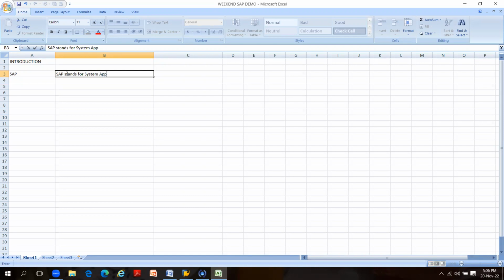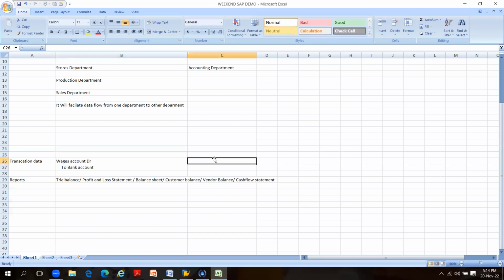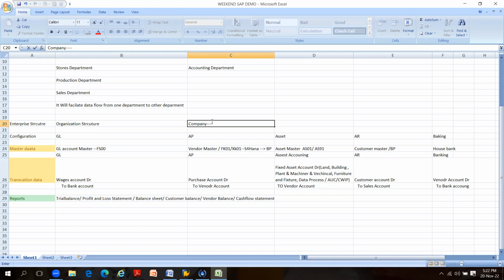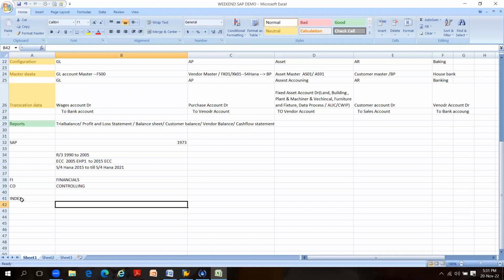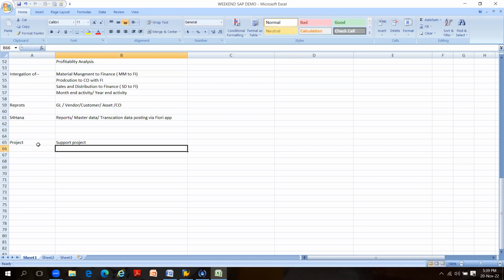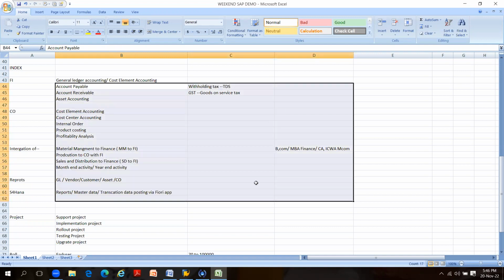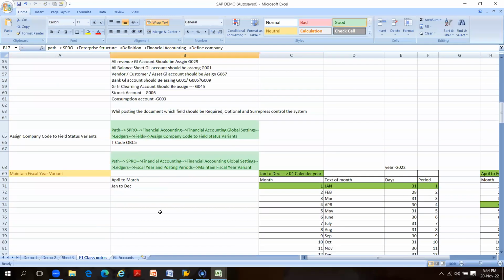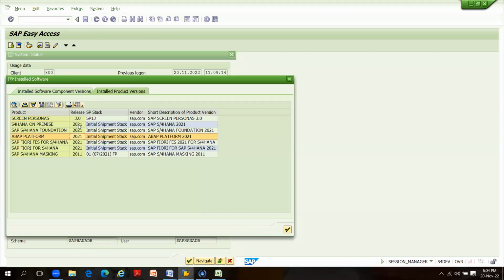S/4 HANA 2021 FICO DEMO Class 1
S/4 HANA FICO 2021 version Demo for Finance students- NR IT SAP ONLINE TRAINING  .